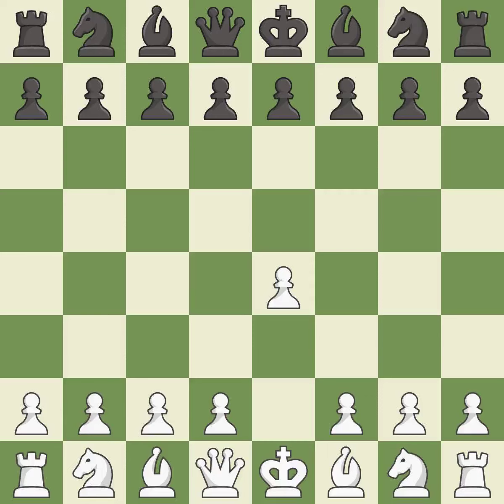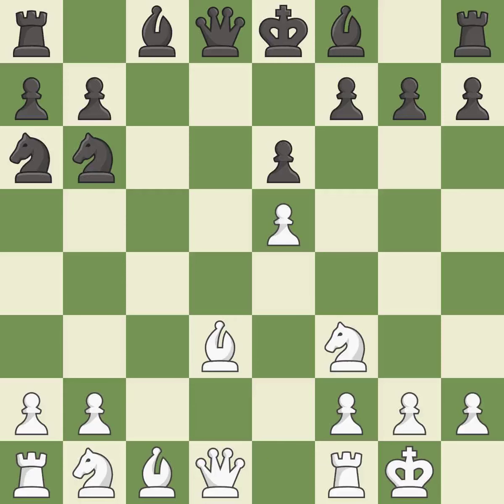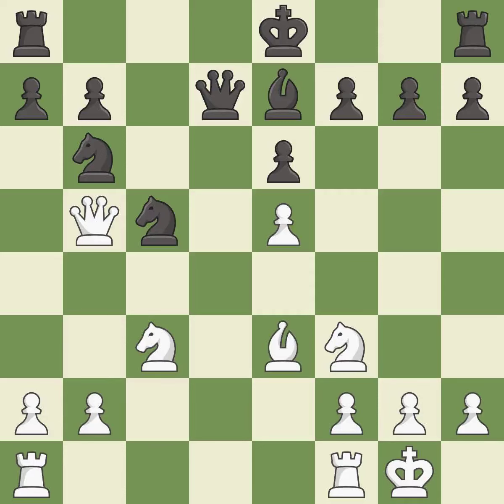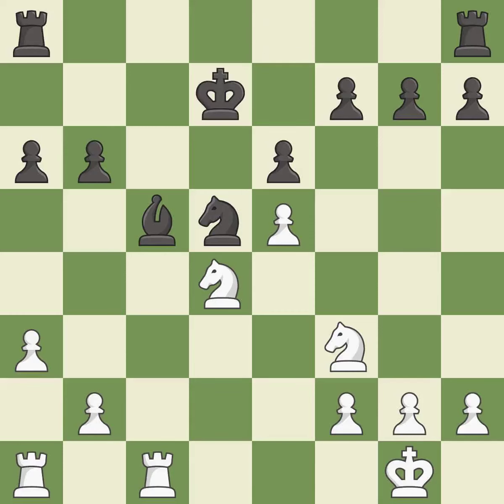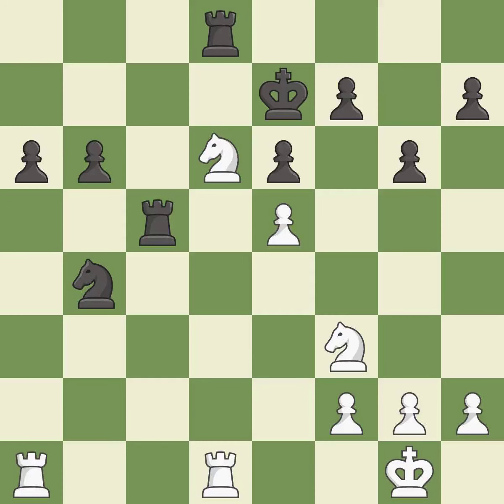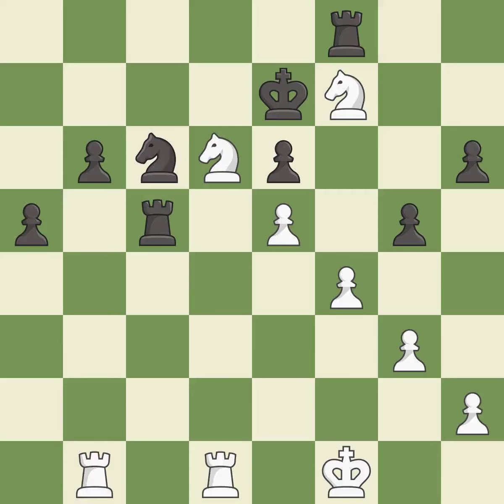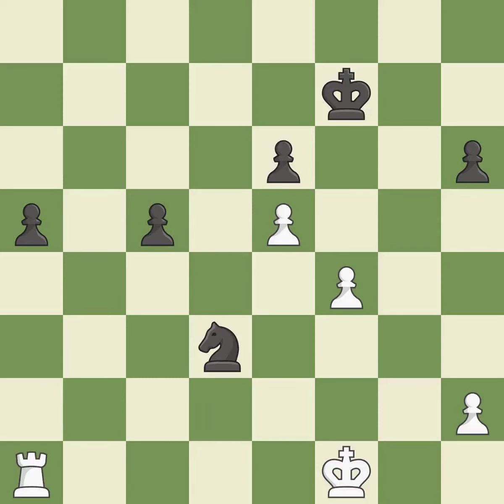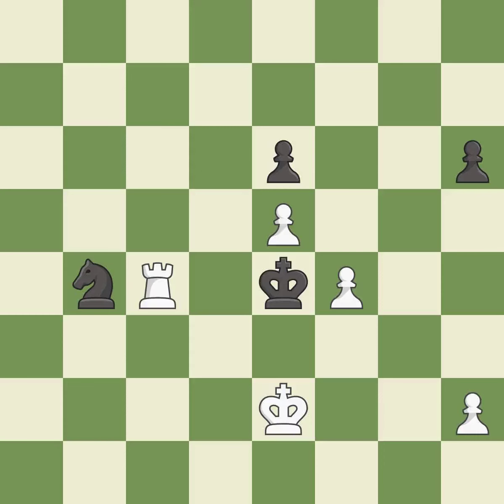White Savchenko, B., Black Van Wely, L.,Sicilian Defense: Alapin Variation, 2...e6 3.Nf3, Event FID